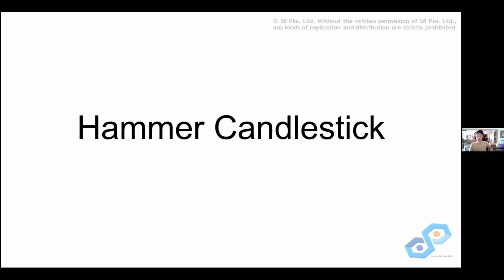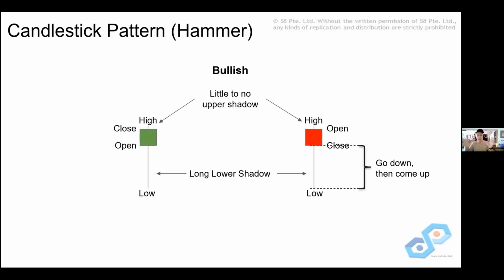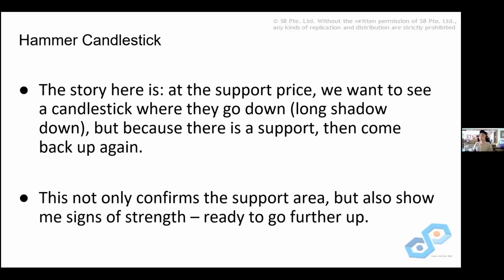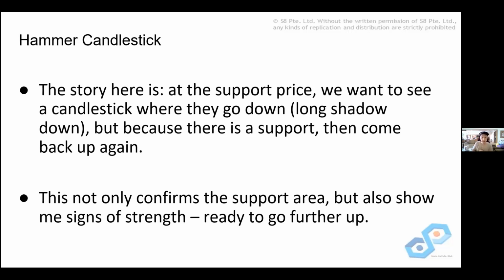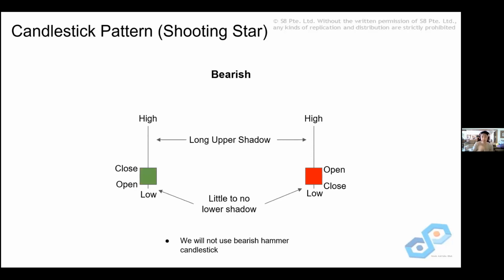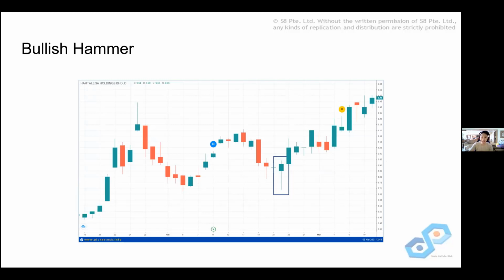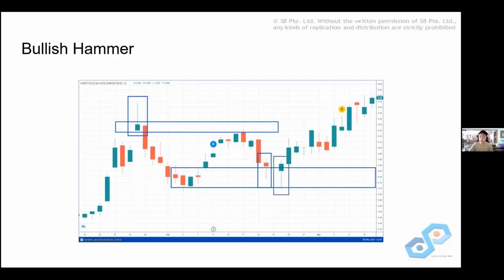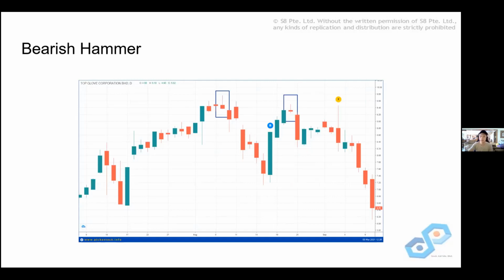Bullish Hammer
What is a long lower shadow?

It is used to indicate where the price of a stock has fluctuated relative to the opening and closing prices.

Watch this video to understand more about “Hammer Candlestick”.

And if you enjoy how I explain and teach my students,